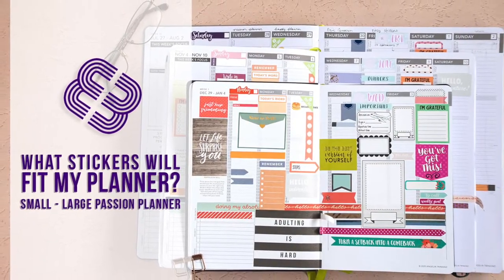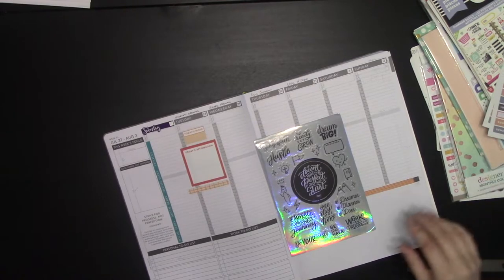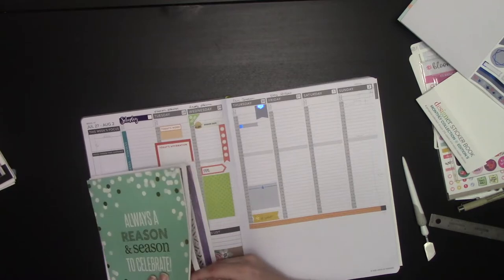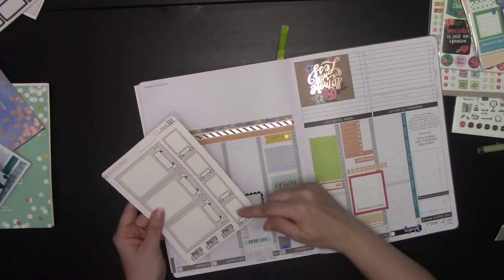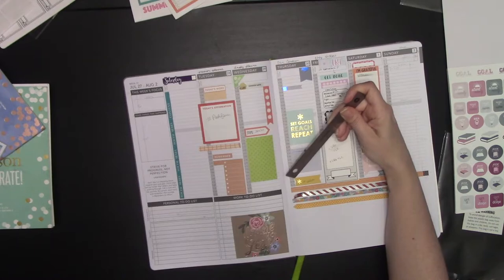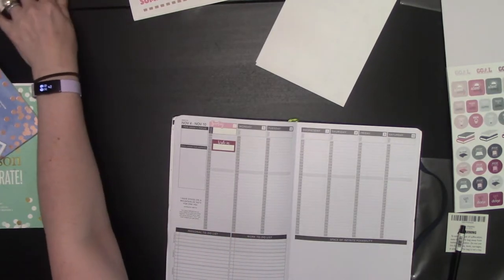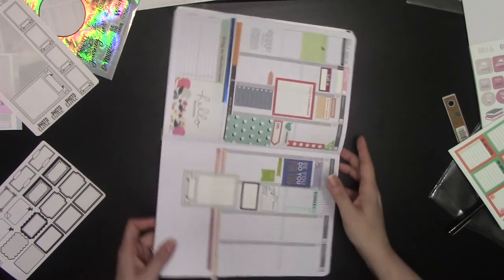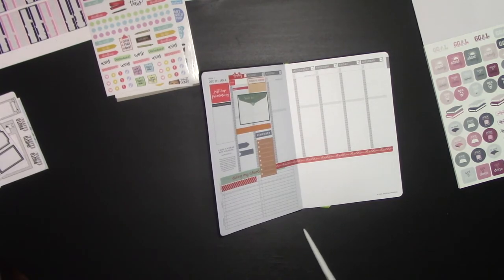What Stickers Will Fit In My Weekly Passion Planner? A Sticker Review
On Facebook groups, subreddits, and comments on blog post, one question that new users to Passion Planner always seem to have is: will the stickers I used in my old planner fit in my new planner?

In this EPIC length video (cut down from three hours of footage, by the way!) I test out 8 different stickers in the weekly layouts of a Small, Medium, and Large Passion Planner to determine which fits and also which sticks. The rules were simple: only testing in the weekly layouts of the physical planner (as the downloadable file for the handwriting test is actually about 2 mm wider for the Small side than the IRL planner) and that are NOT custom designed to fit the individual sizes of the Passion Planner (such as stickers from Chelsea Brown Designs or from my shop on Etsy

Wanna skip the epic-length video and just check out the results? Hop over to the blog

The following stickers were tested in this video:

Passion Planner (Women's Empowerment Pack)
Happy Planner - Color Story
Happy Planner - Planner Basics
Erin Condren Monthly Stickers Vols. 2-5 [not linked]
Vladi Creative
Peter Pauper Paper - Wake Up Kick Ass Repeat
Bloom Planner - Classic Stickers
Lamare Stickers Value Pack - Productivity Set
Etsy - CS iLLUSTRATIONS mini kit
Etsy - EbeeGBee - Travel Sticker Set
Etsy - a little TLC Designs
Etsy - The Sticker Genie (no longer listing stickers. Link to IG)

 I would like to make a note that CS iLLUSTRATIONS *does* make Passion Planner-specific stickers. The stickers I received were a gift and were not Passion Planner specific stickers, so that is what I used for this video. The paper *is* however as gorgeous as described in the video.

Tools Used:

Silhouette Spatula Tool

Westcott Stainless Steel 6” ruler